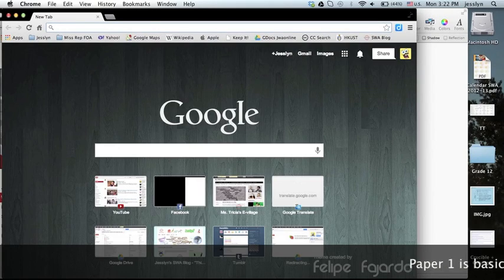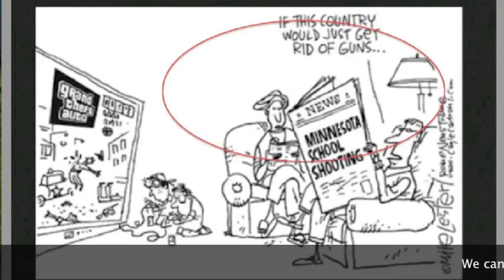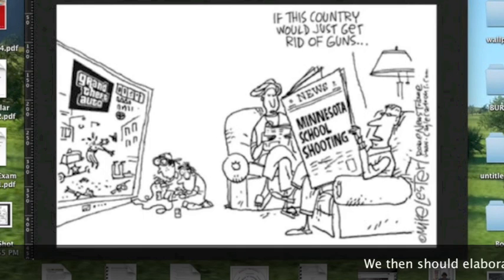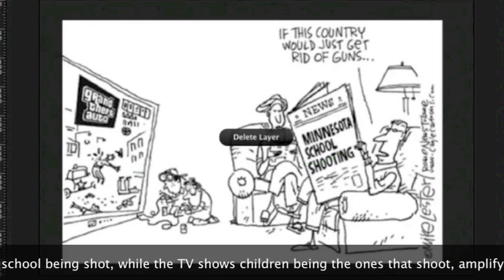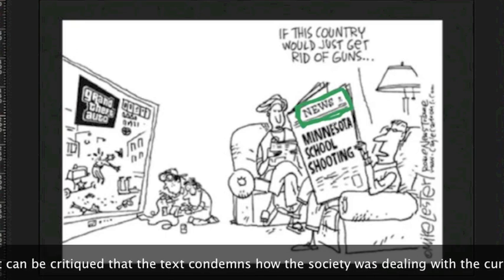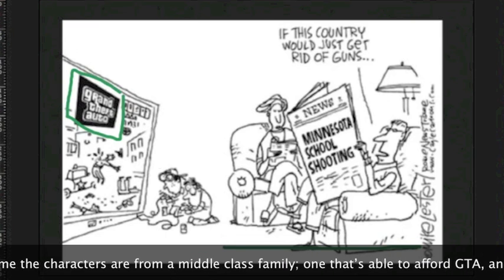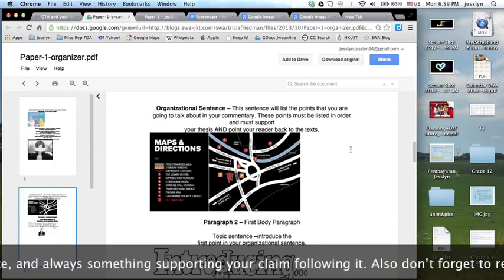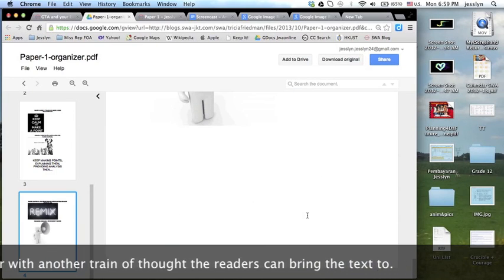How to Construct an IB English LangLit Paper 1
By Angghi, Elita, and Jesslyn
Screencast on writing an IB English LangLit Paper 1 (SL)

*Elita's manly voice (y)